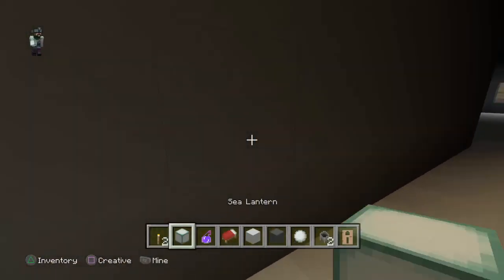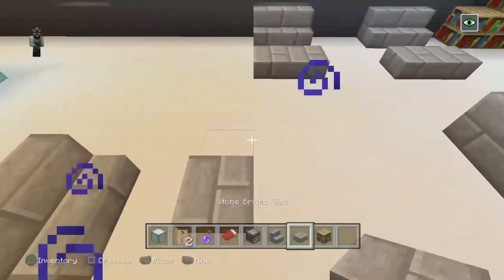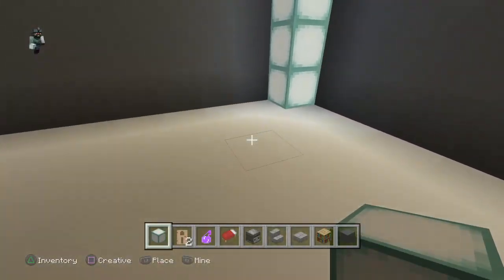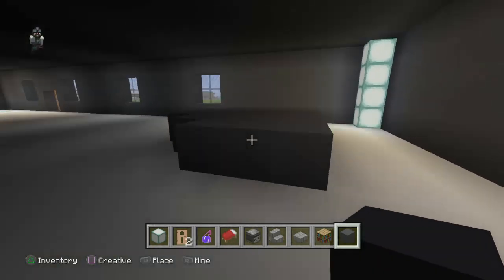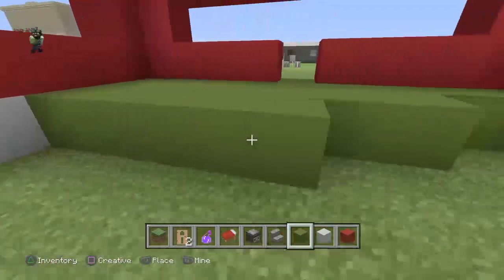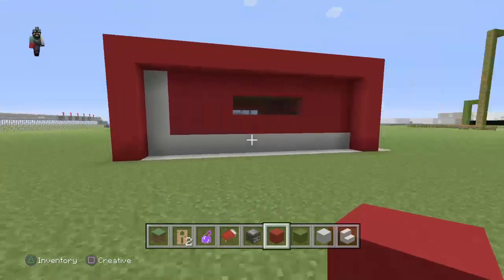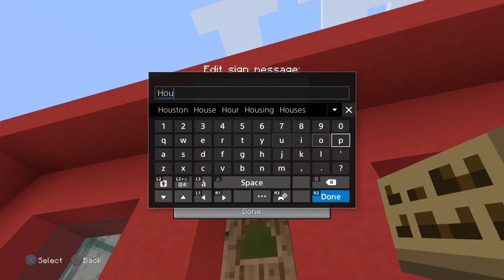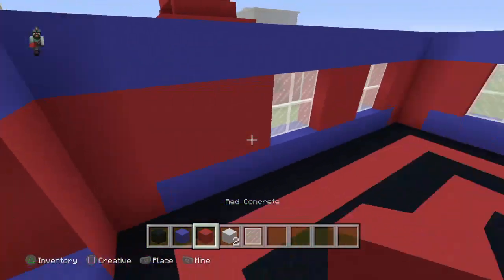Minecraft PS4 Edition Building Mini Collage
25✓
50✓
75✓
100✓
125✓
150✓
175✓
ADD ME ON SNAP CHAT/PS4 LogiicTakeout
My name is Branden Kennedy
I am a competitive player and I love to do Challenge on Call of duty , fornite, Minecraft, Many game to come and I love to do Roleplays on GTA5 If your reading  this  comment cheese and Subscribe and like that video and  hit that notification and join the Takeout Squad